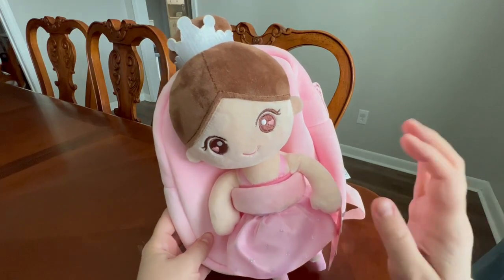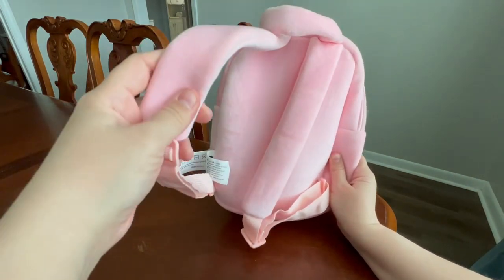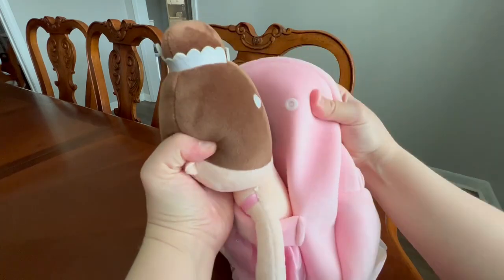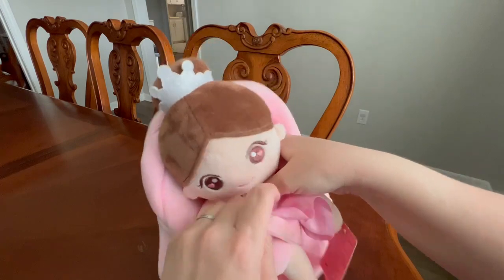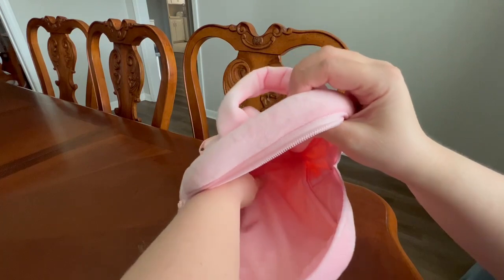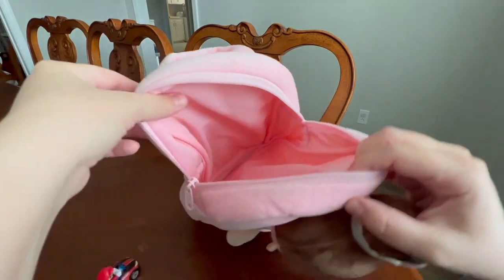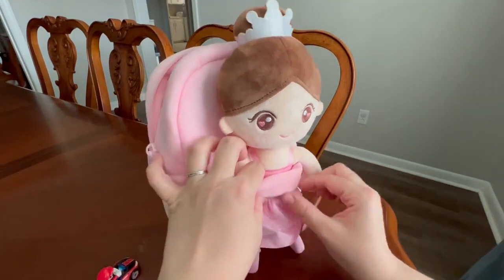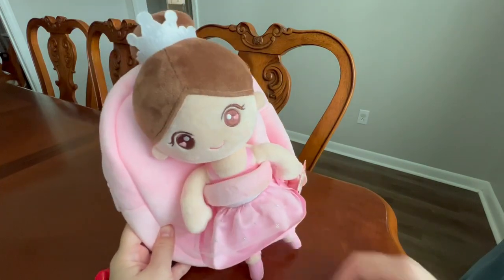The Best Toddler Backpack: A Review of Gloveleya's Durable and Stylish Design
This Gloveleya Toddler Backpack is the perfect choice for parents looking for a stylish and functional bag for their little one. It features adjustable straps, a spacious main compartment, and a variety of fun designs to choose from. With its durable construction and comfortable fit, this backpack is sure to be a hit with both parents and kids alike.